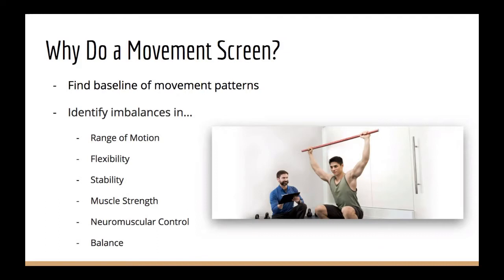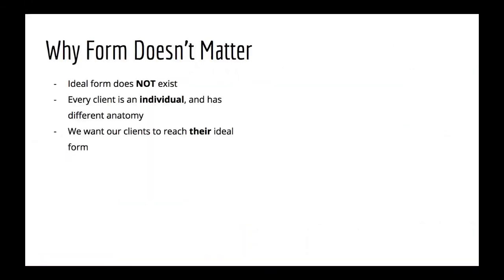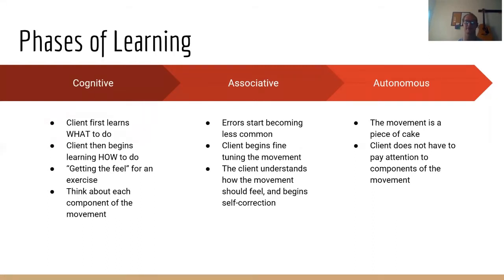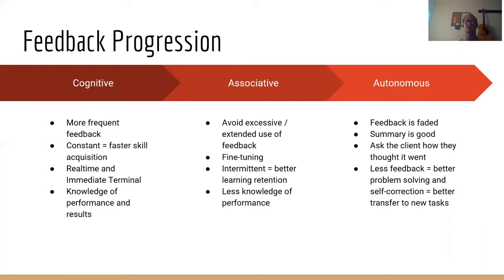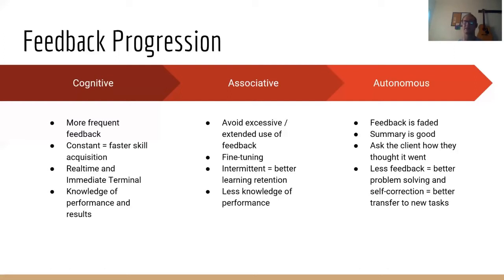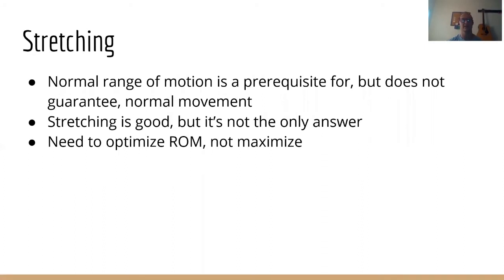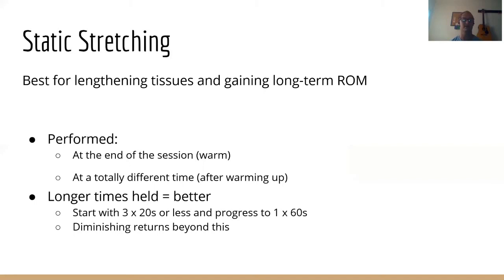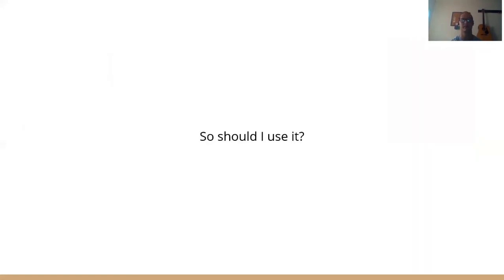Module 1 Intro & Background